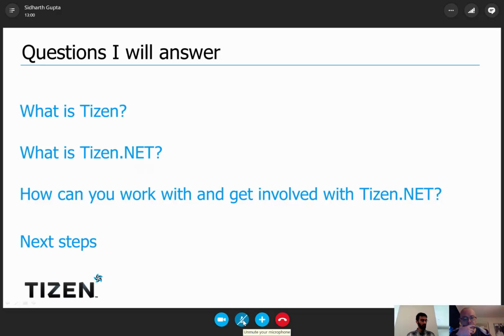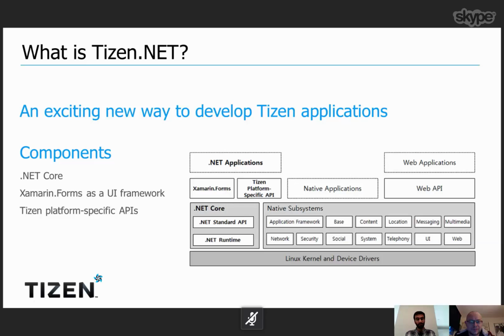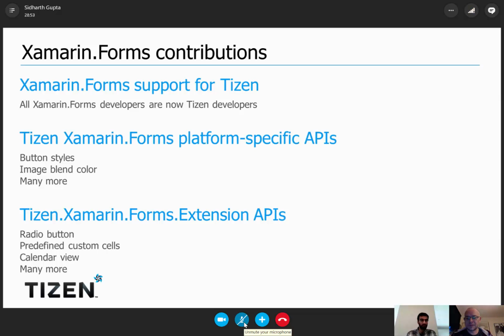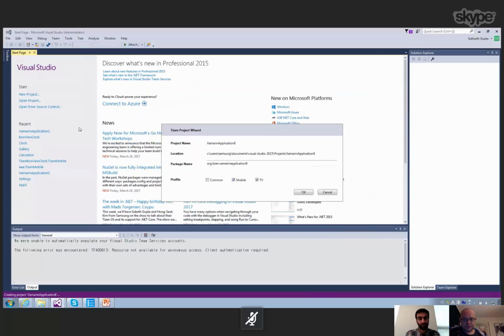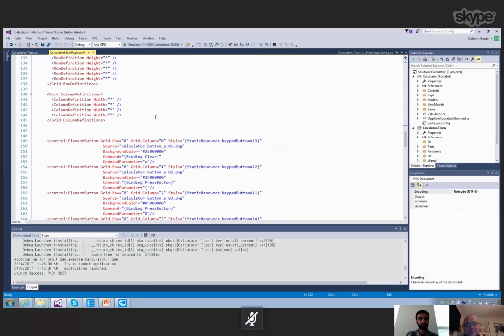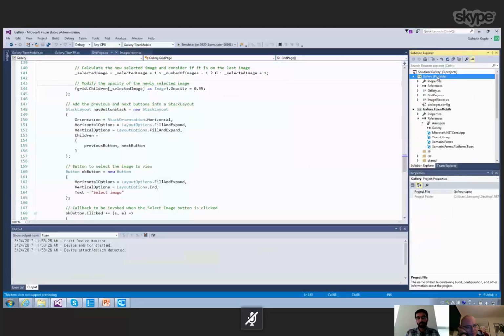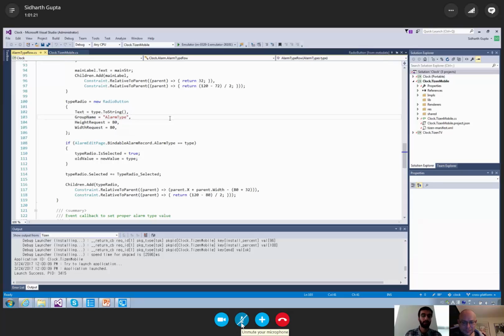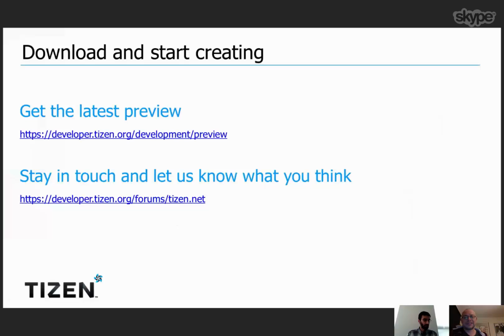Sidharth Gupta - Tizen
Today we speak with Sidharth Gupta from Samsung about Tizen. Tizen is Samsung's open source OS that runs on TVs, watches, phones, and other devices. The development platform for Tizen is built on .NET Core and Xamarin Forms.